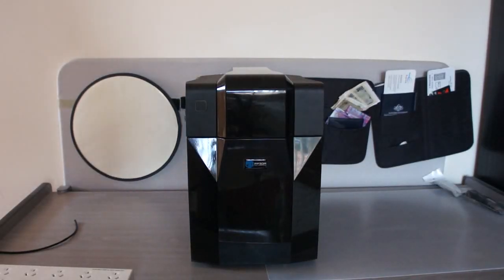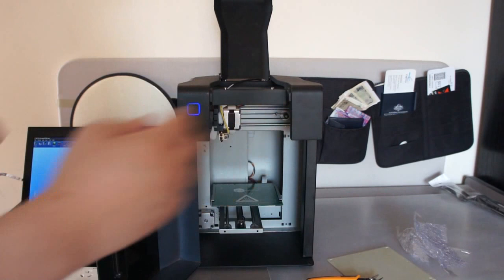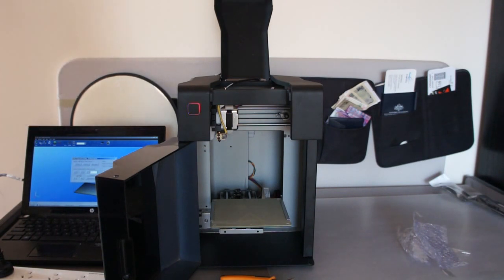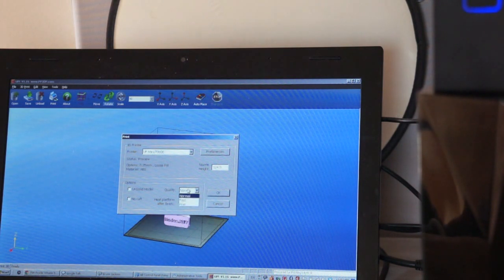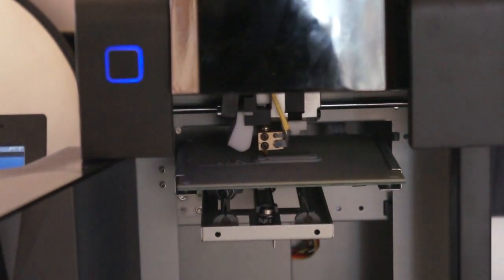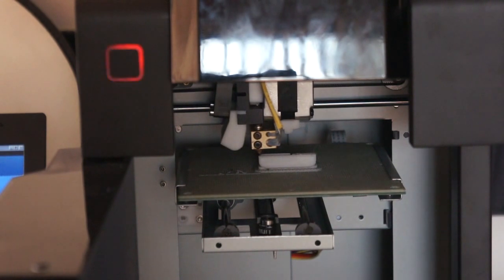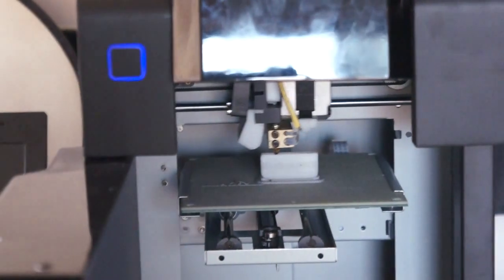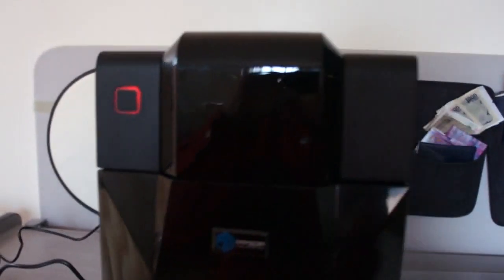Up! Mini Preview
Apologies for the crappy video, very little effort put in due to Diablo 3 :)